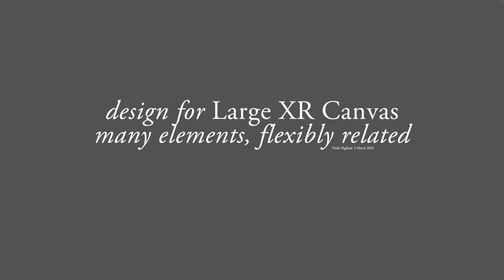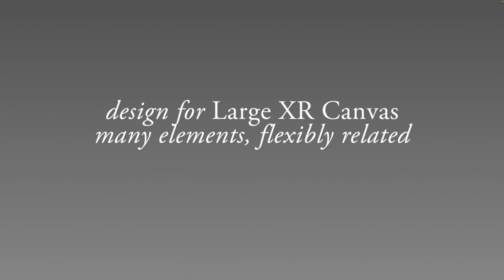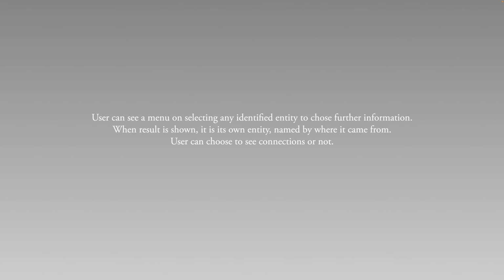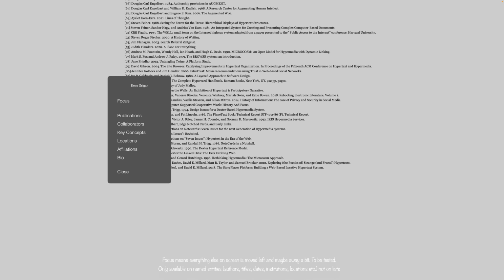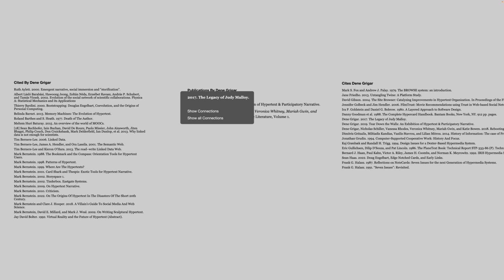flexible large space for XR literature review/reading